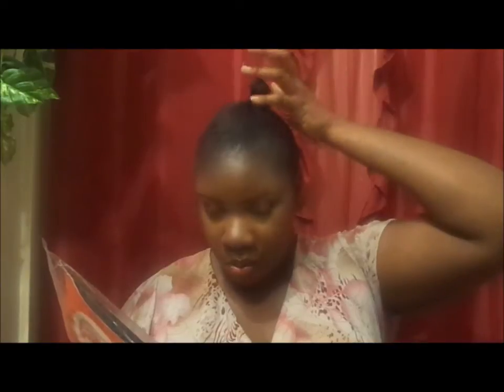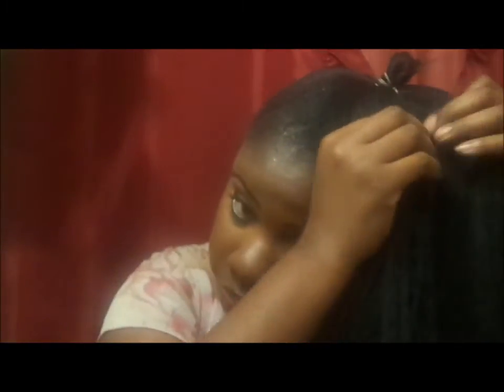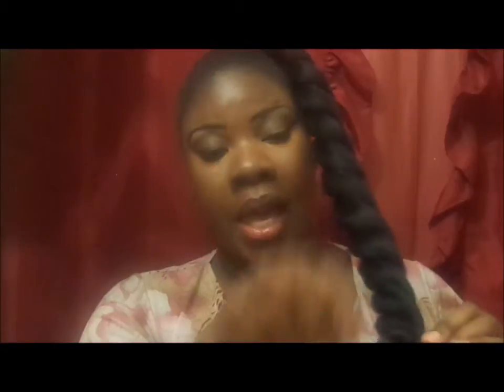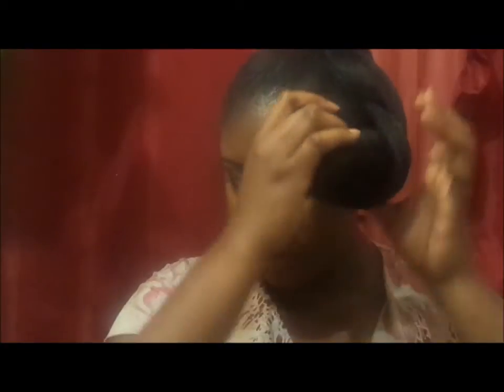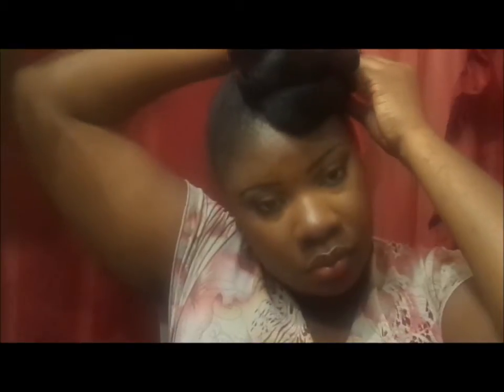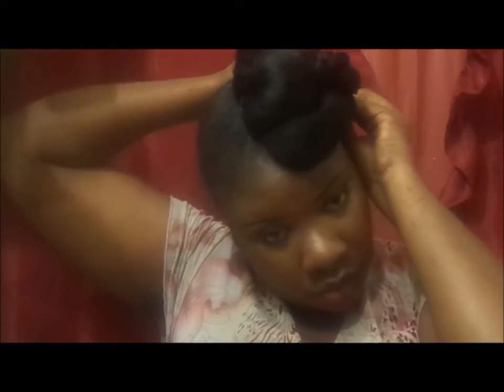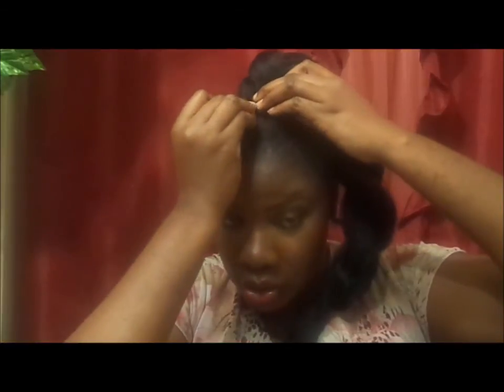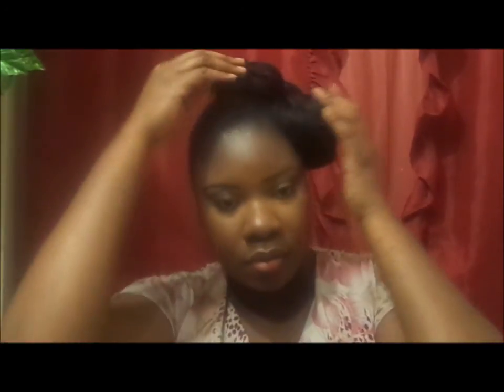Hypnotic Roll Inspired Hairstyle